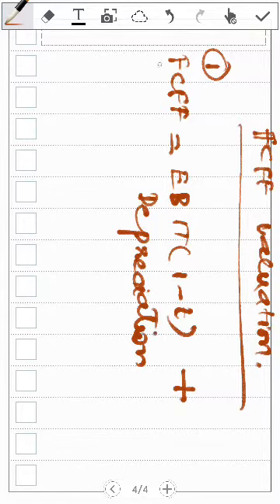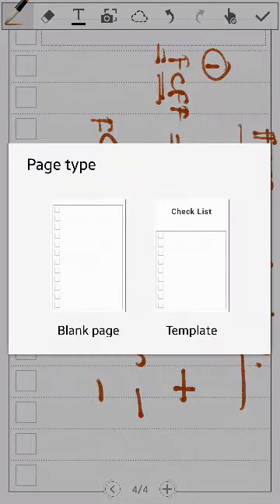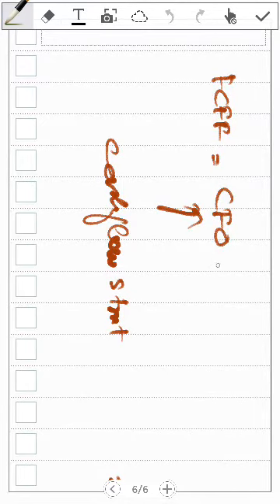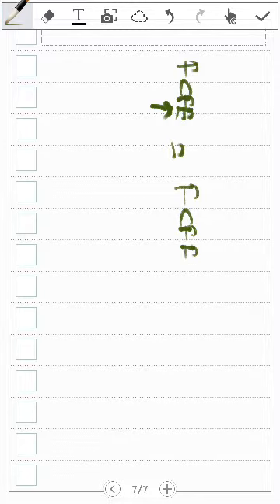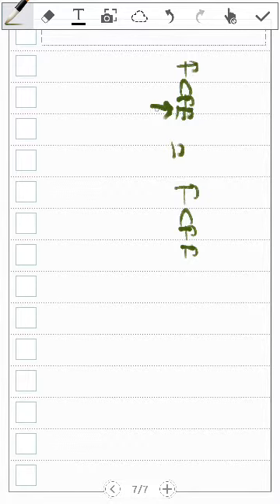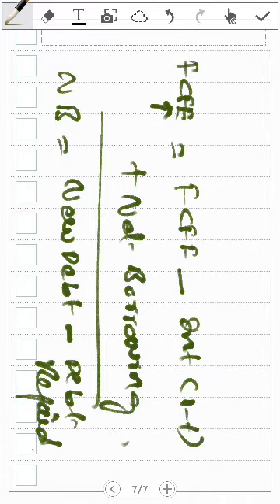Free cash flow formulas CFA level 2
All formulas to calculate FCFF and FCFE based firm and equity valuation. Easy to remember for the CFA level 2 exam.